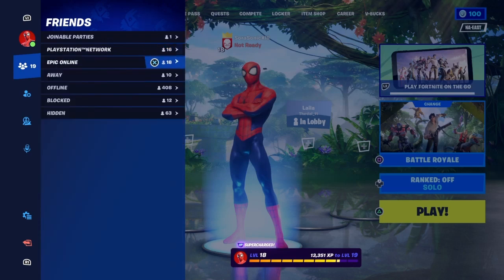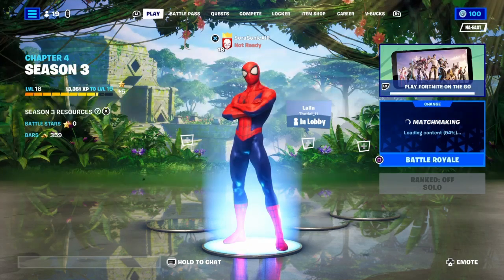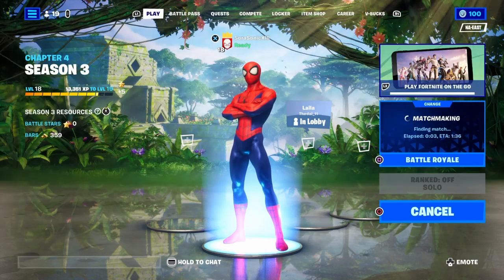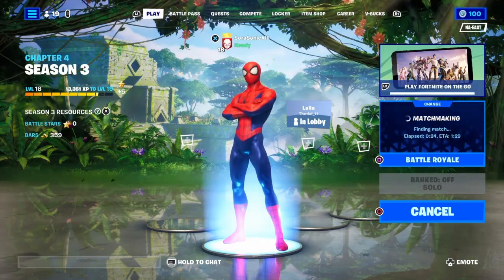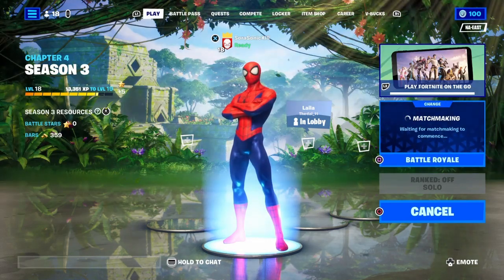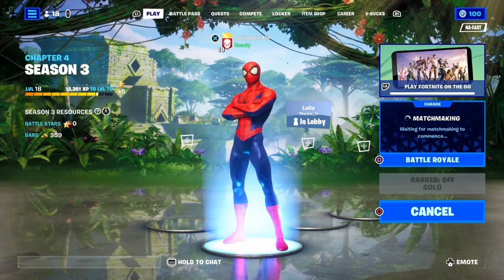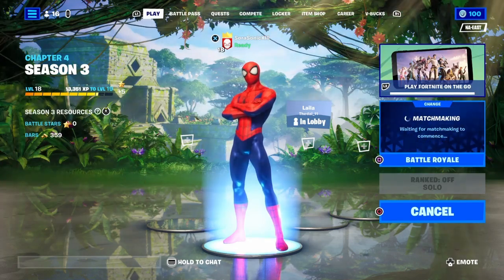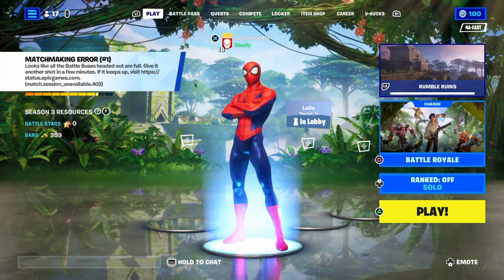I've encountered a major glitch on Fortnite. Please help.